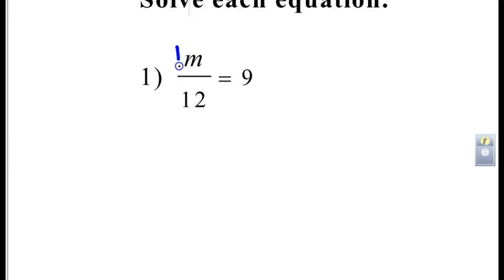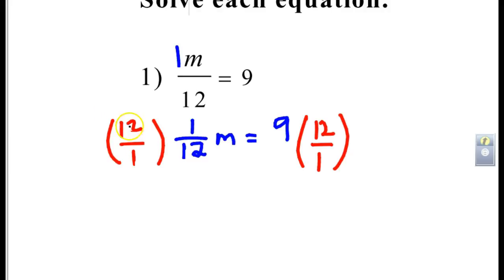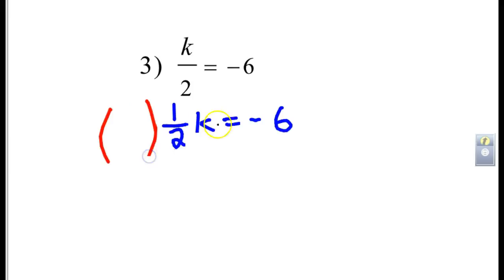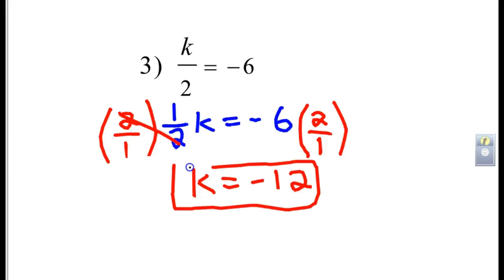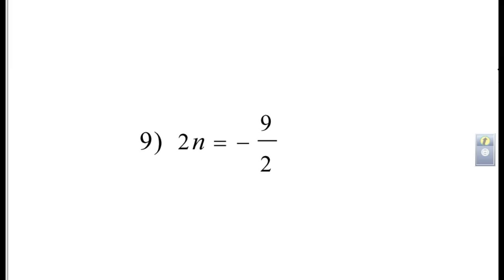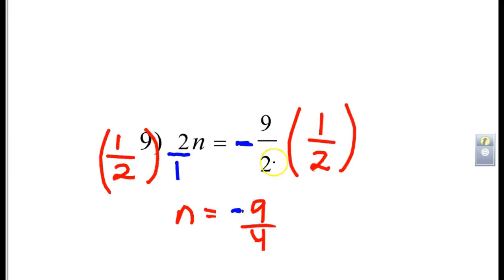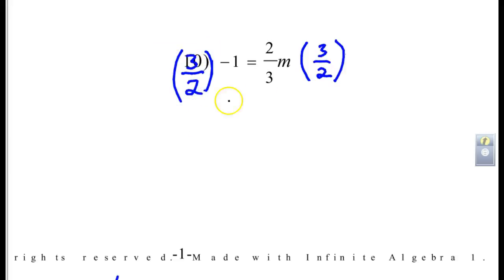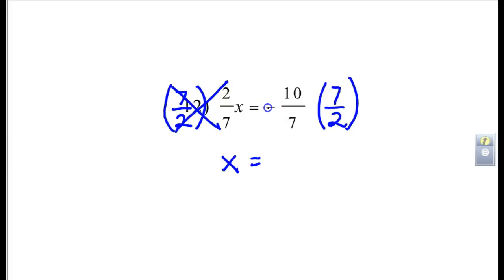#3 One Step Equations Mult. & Dividing